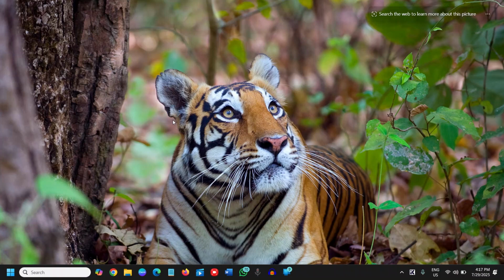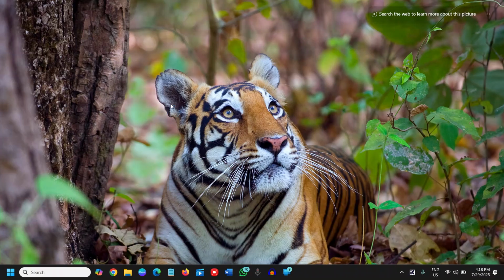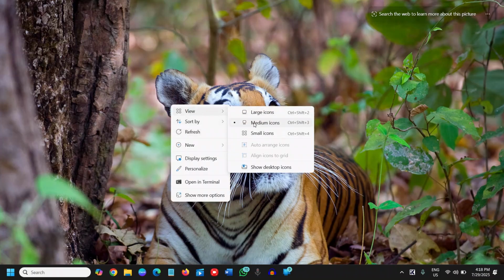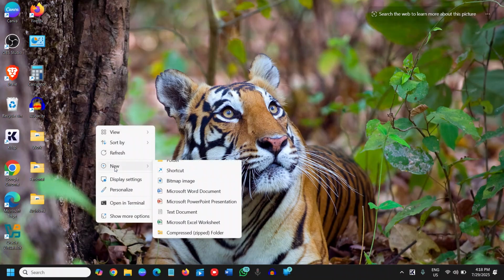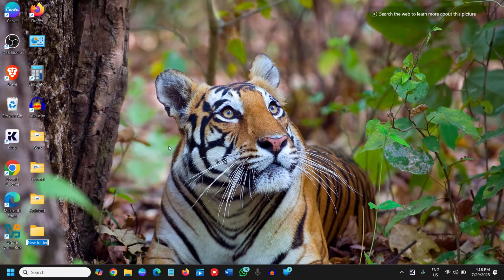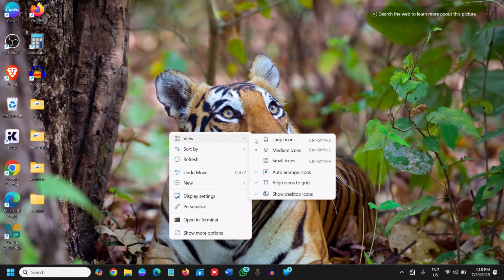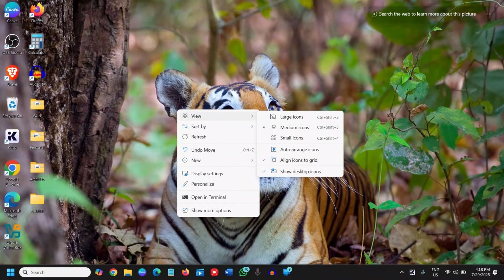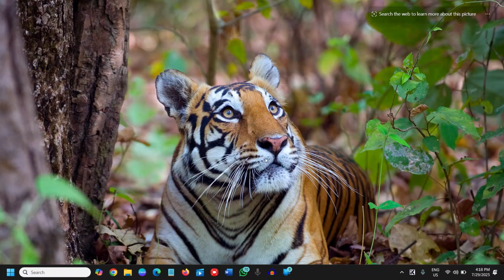Declutter Your Desktop in 30 Seconds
Is your Windows desktop overflowing with icons? In this quick tutorial, learn how to declutter your desktop in under 30 seconds using simple tricks to boost productivity, reduce stress, and create a clean workspace.

🔹 What you'll learn:

Organize files into smart folders

Hide desktop icons for a distraction-free view

Minimalist setup for better focus and speed

Perfect for remote workers, students, and professionals who want to stay organized and efficient.

🔹 Benefits:
✅ Boost mental clarity
✅ Improve PC performance
✅ Zero tools needed — just native Windows settings